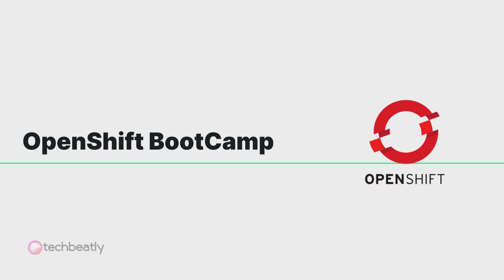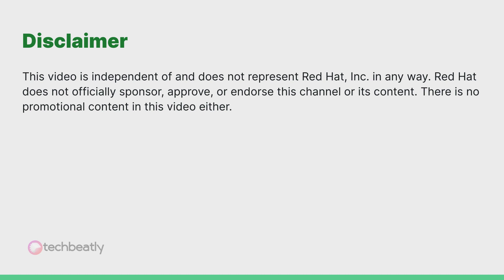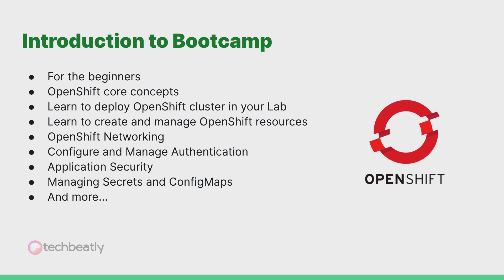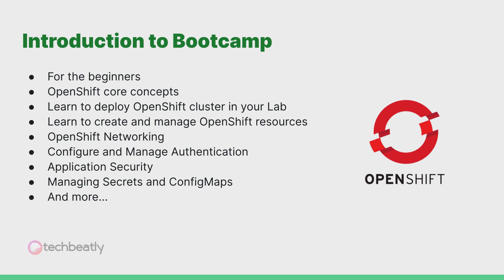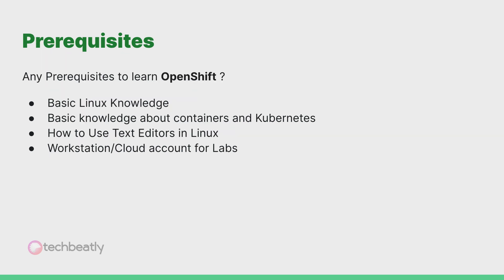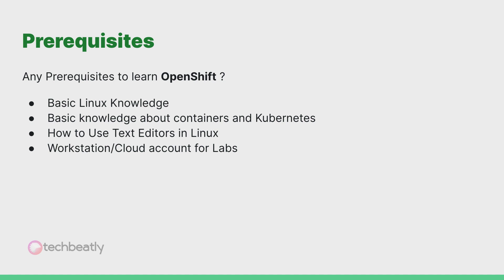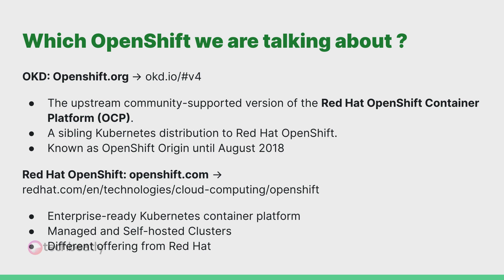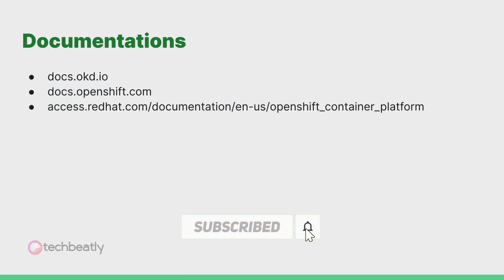OpenShift BootCamp Introduction | techbeatly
OpenShift BootCamp Introduction
Hello everyone, welcome to the OpenShift BootCamp course. This is the course introduction for you to understand the structure and content of this course.

This video and blog are independent of and does not represent Red Hat, Inc. in any way. Red Hat does not officially sponsor, approve, or endorse this channel or its content. There is no promotional content in this video either.

I have structured this series with explanations, demos, OpenShift cluster deployment, lab instructions to practice etc. Also we have a telegram group for discussions if you have any questions or doubts from the videos.